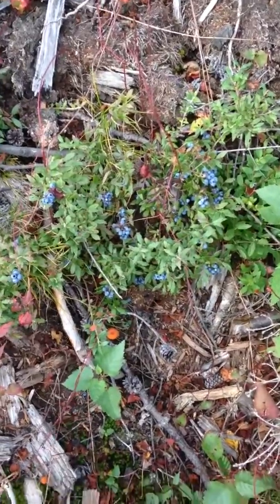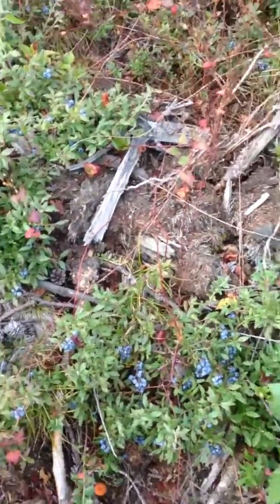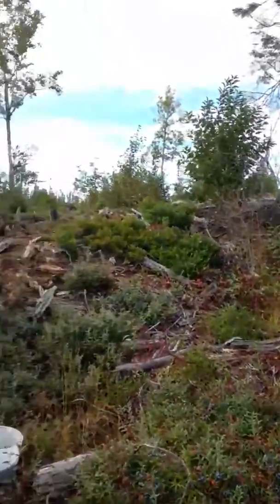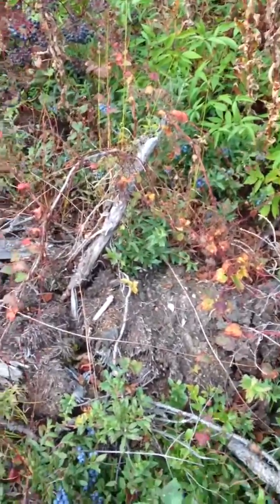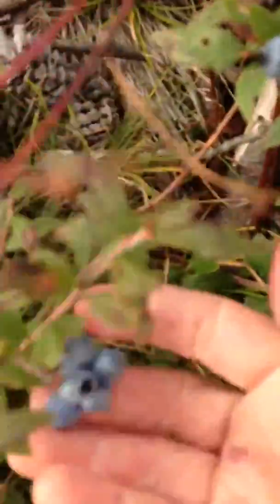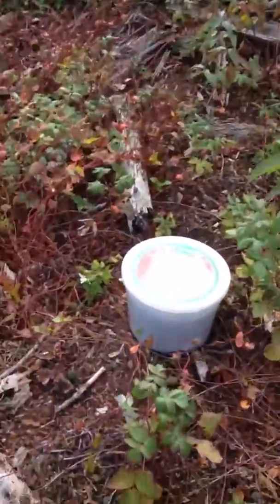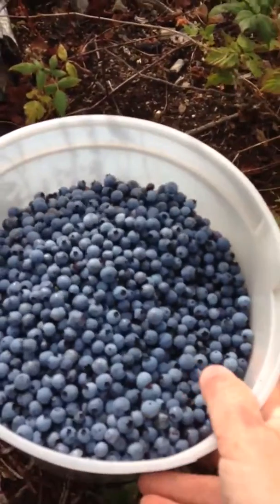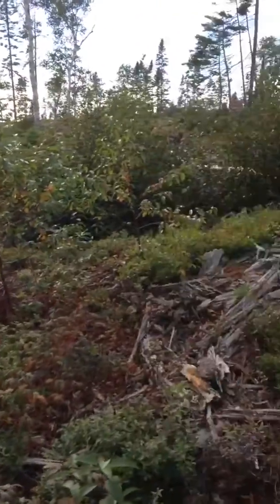How wild blueberries grow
This is how wild blueberries grow